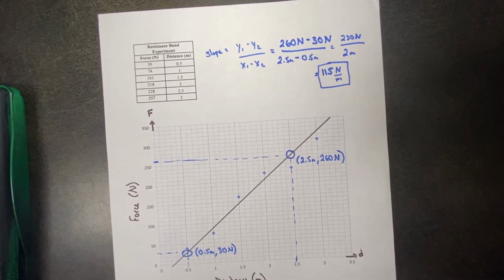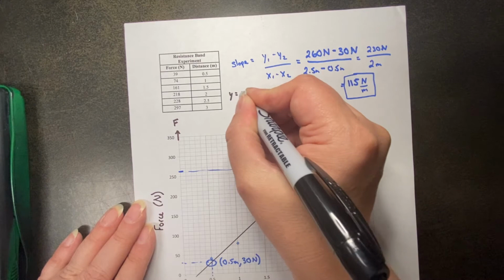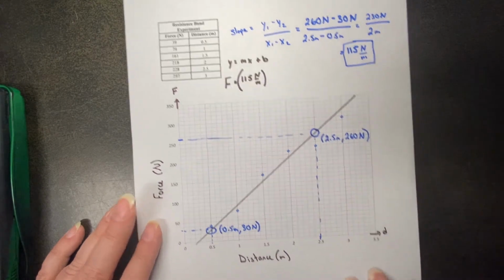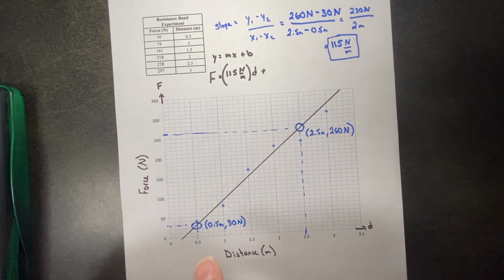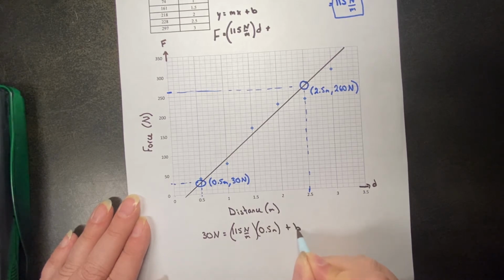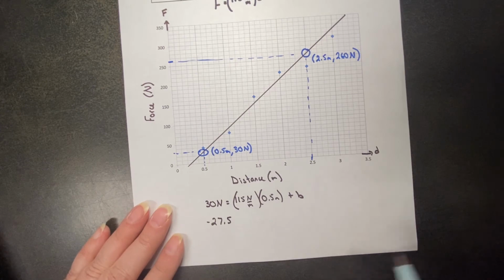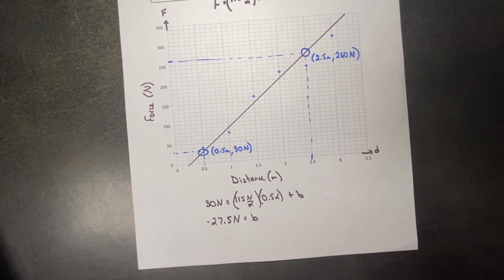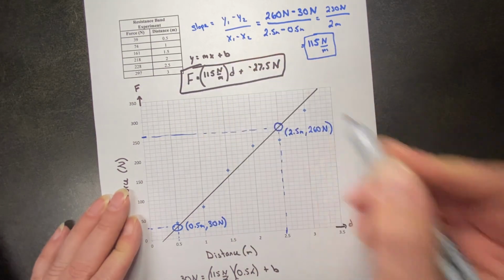Determining the Equation of a Line of Best Fit